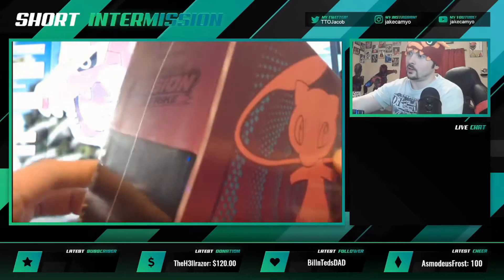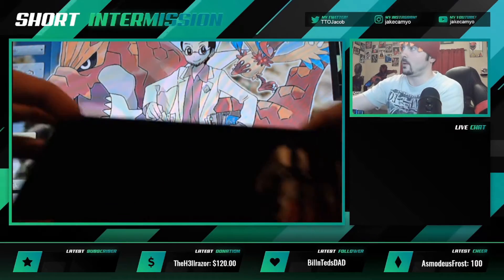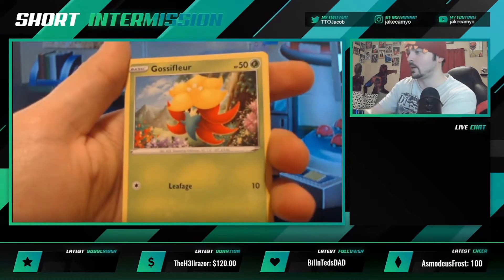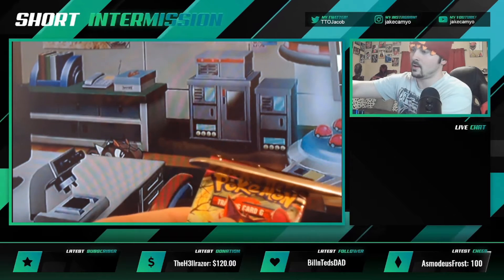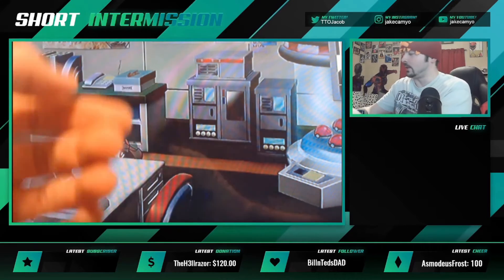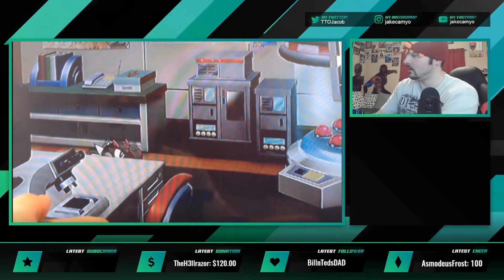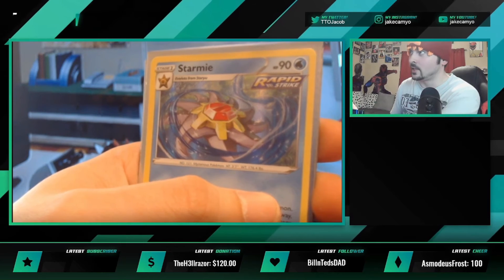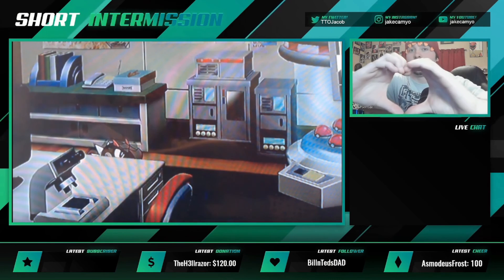Fusion Strike Pack Opening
Be Sure to keep track on social media!